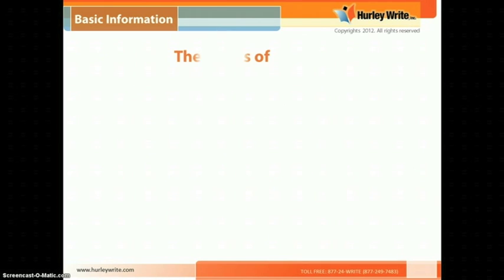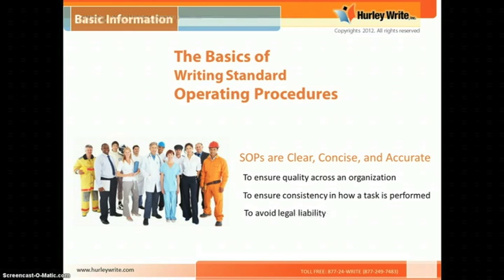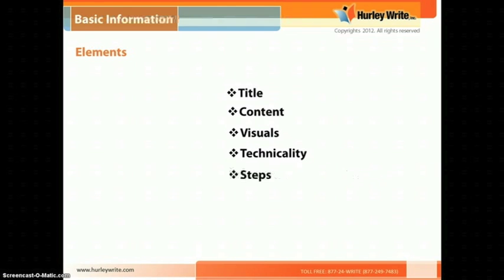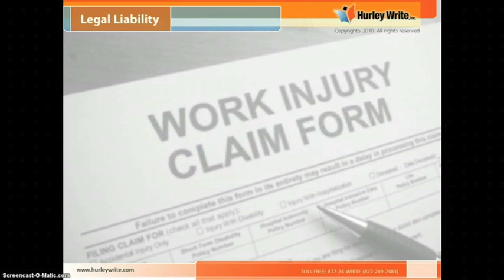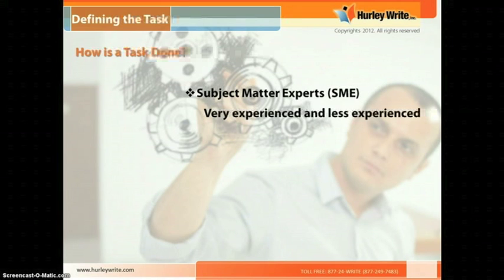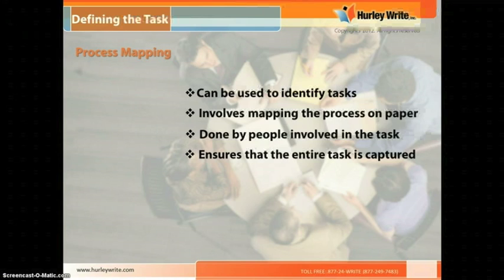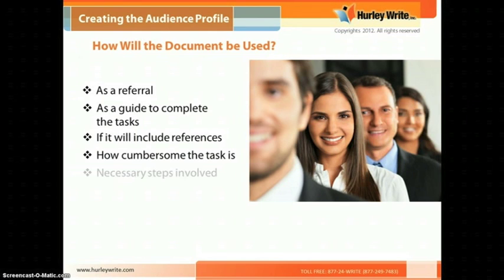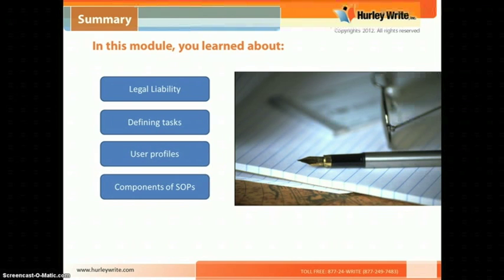Presentaciones Power Point profesionales| Presentación Instruccional | ADGUER Diseño Multimedia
Esta es una presentación powerpoint StandAlone, es decir, contiene las animaciones y audios de manera que no requiere una persona que este dando la presentación o el curso.

Presentación multimedia para cursos presenciales y online, presentaciones instruccionales, la presentación completa y con la locución, puede tomar desde 20 minutos en adelante, aquí solo mostramos algunos aspectos incluidos en la presentación que solo es visible cuando se presenta como slideshow y solo para mostrar brevemente el trabajo que se logra en diseño para negocios. Este es solo 1 de las 4 modulos en los que trabajamos.

Se incluye animación, sincronización de contenido, textos, diseño grafico, entre otros recursos para aplicarlo a Power Point, la herramienta que utiliza nuestro cliente para presentar sus cursos y es más fácil editarlos posteriormente.

Los textos y archivos de locución asi como la mayoría de las fotografias utilizadas fueron proporcionadas por el cliente, organizadas en slides estaticas, lo que disminuyo el costo de producción para ellos.

El audio y los textos de la presentación son copyright a favor de Hurley Write Inc.

Presentaciones multimedia creativas, Presentaciones Power Point Impactantes, Presentaciones Instruccionales

presentaciones power point creativas